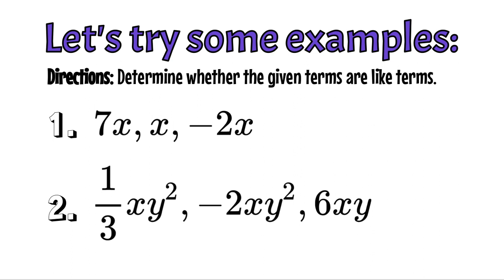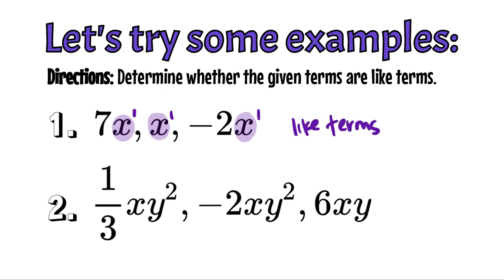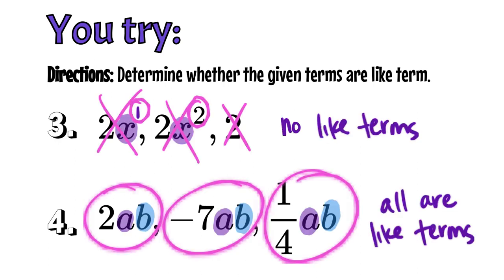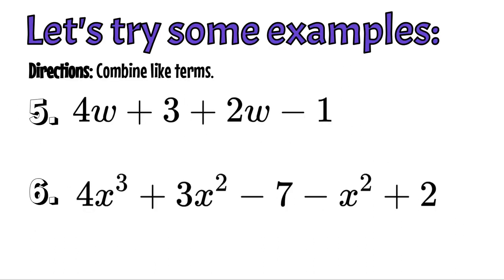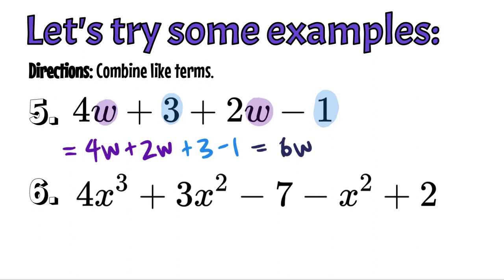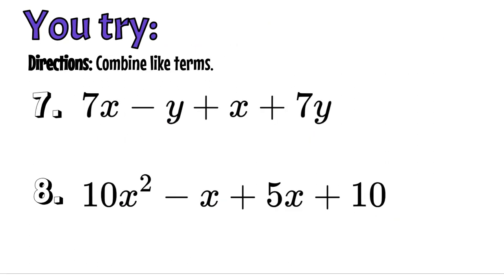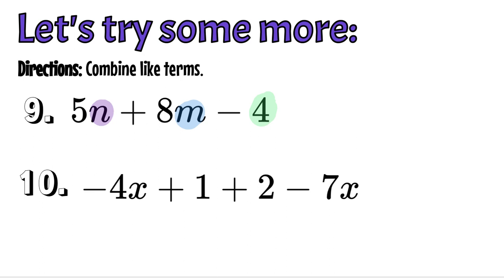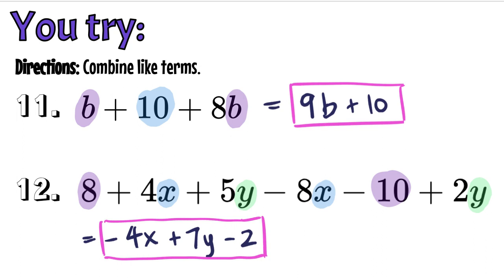Combine Like Terms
Learn to identify and combine like terms to simplify mathematic expressions.